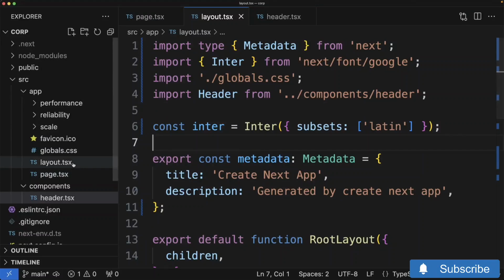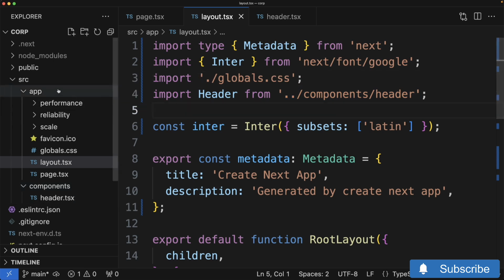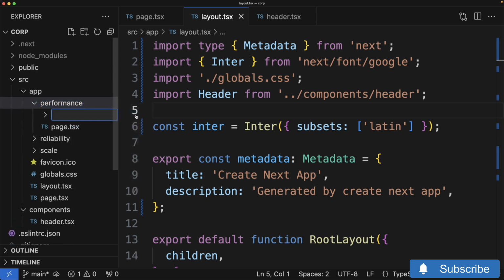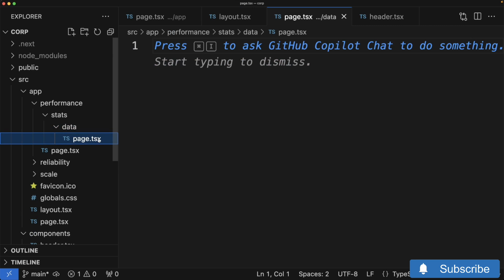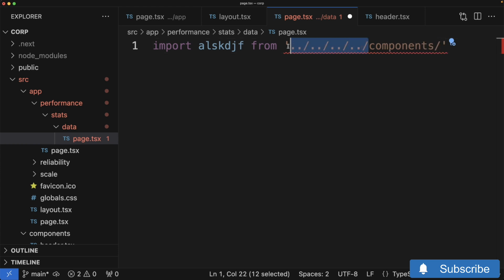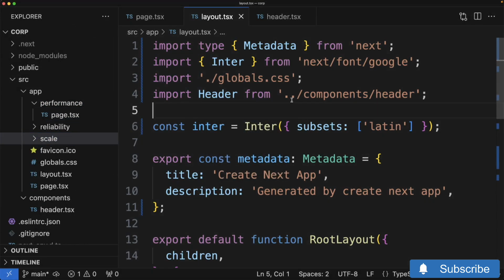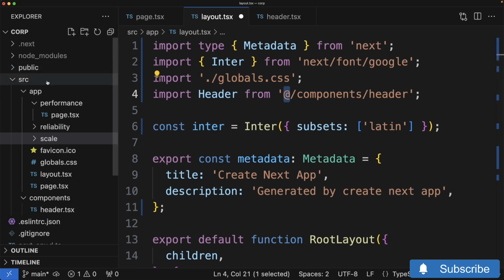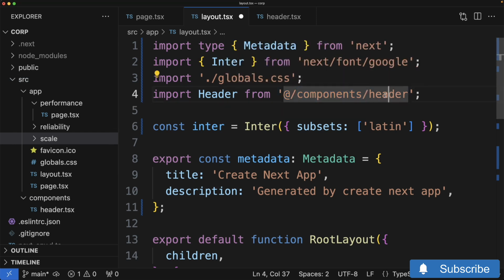Next JS 2024 : 08 - Absolute Path Import Shortcut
Why You Should Use Absolute Path Imports in Next.js